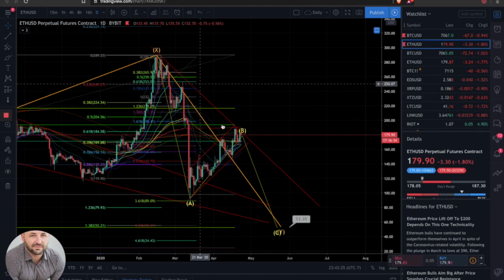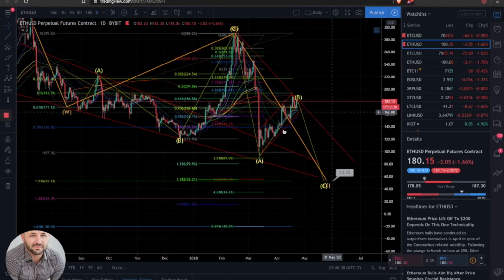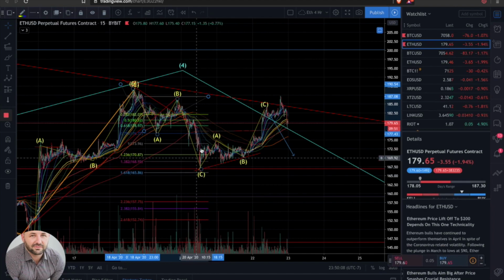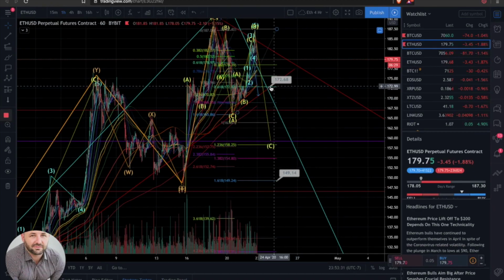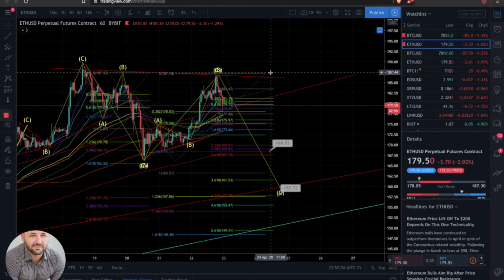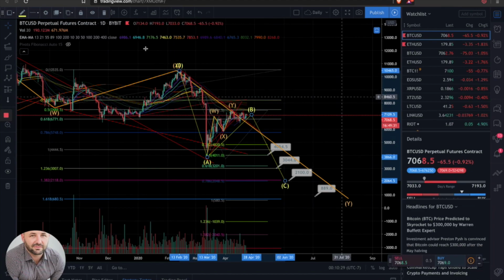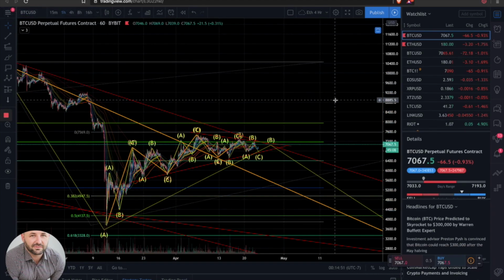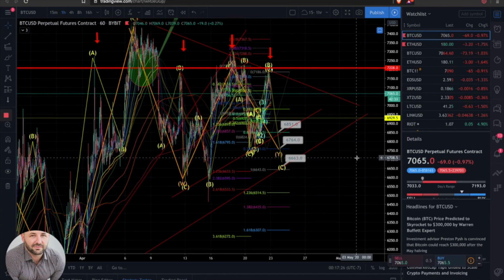Stimulus checks rally Bitcoin and Ethereum Price Prediction,Price,Analysis,Targets & News (BTC, ETH)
Here I look at a couple near term targets for BTC and ETH using Elliot wave as my primary TA in confluence with other technical indicators. See you in the discord!

Thumbnail - Forbes.com